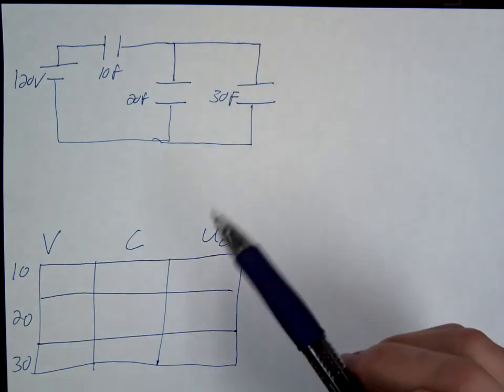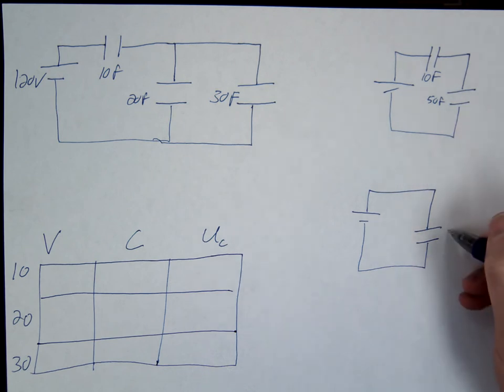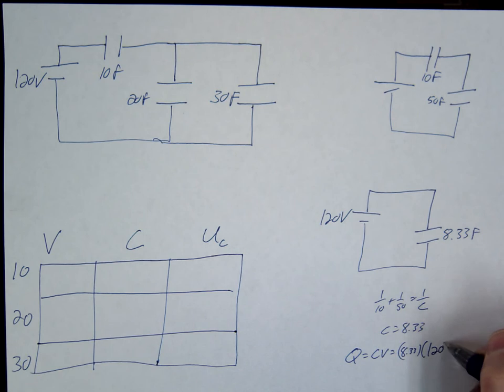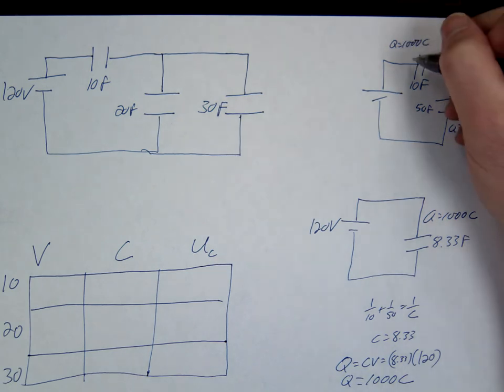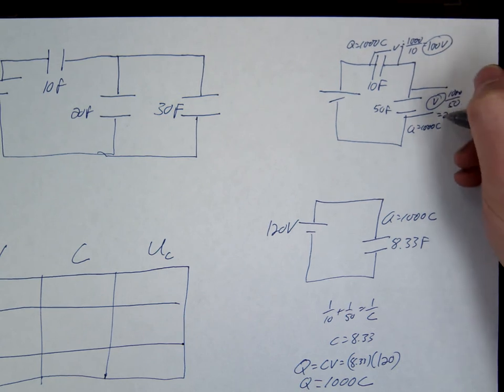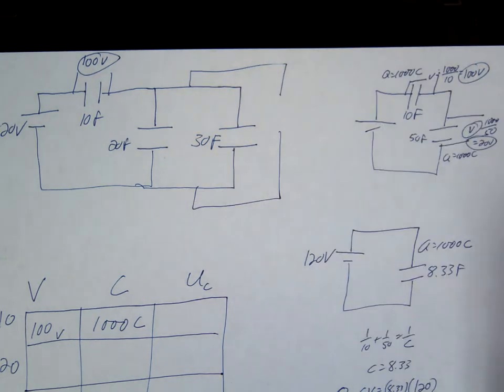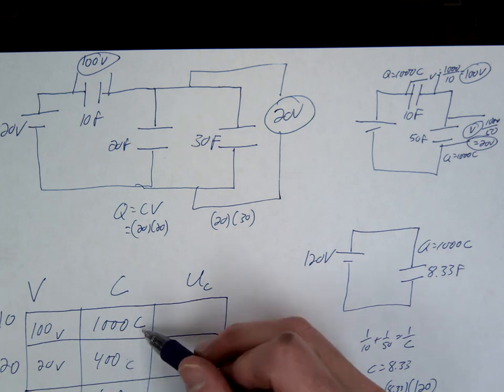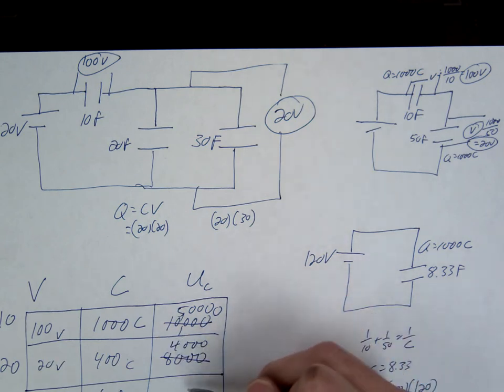Complex Capacitors 1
Series/Parallel Capacitor only circuit
(AP Only)